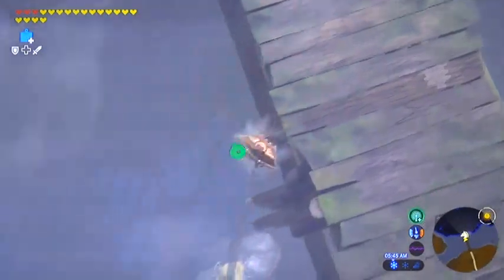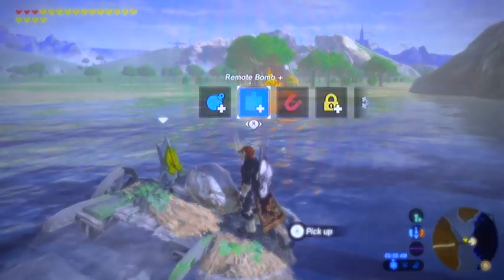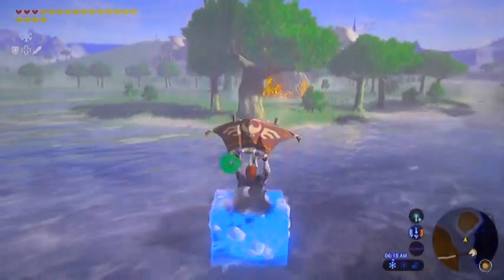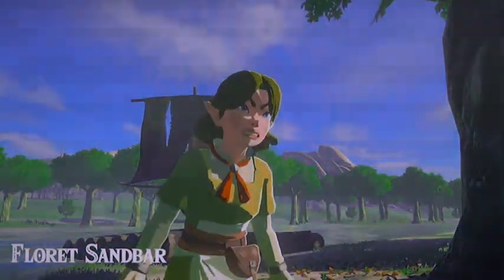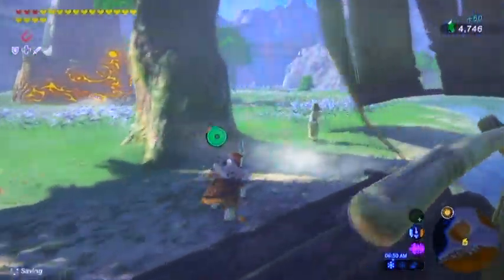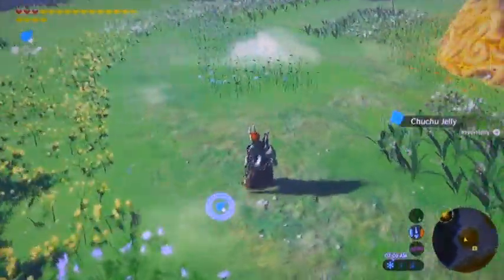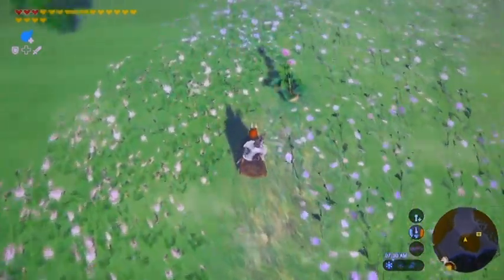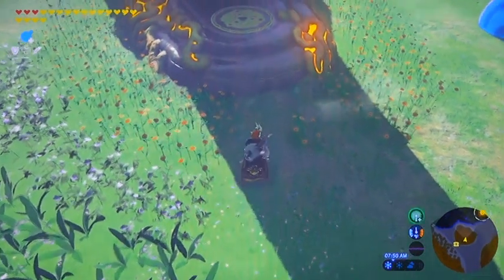BotW#083 - Watch Out For The Flowers Made Easy - Getting To Hila Rao Shrine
A truly easy way to complete the Watch Out For The Flowers Shrine Quest.  There is also a hidden treasure chest and Big Hearty Radish!  Best guide and overall strategy for beginners and experienced alike.  Enjoy!